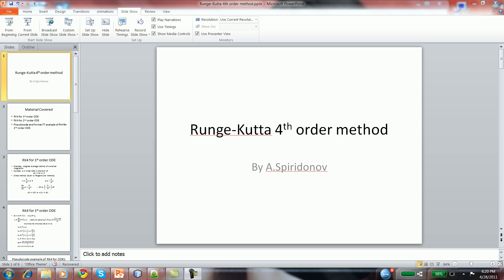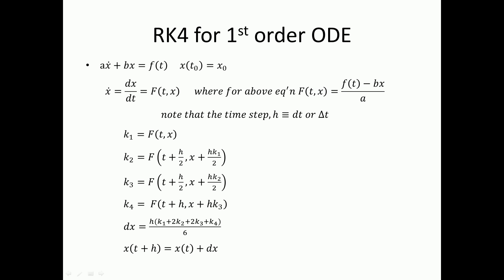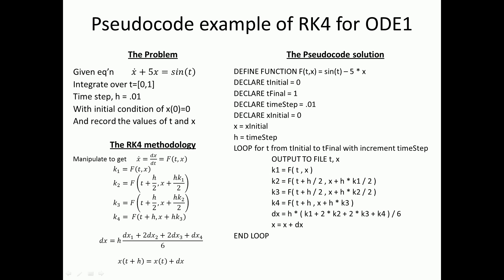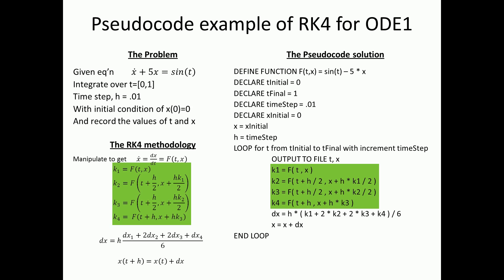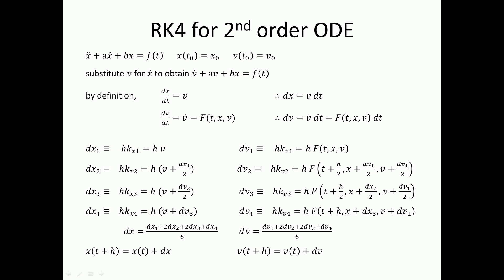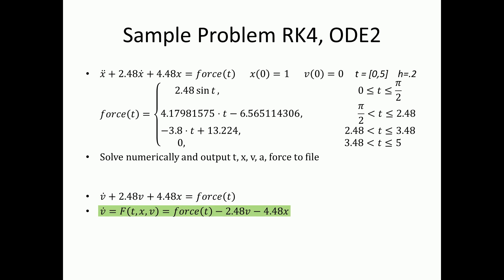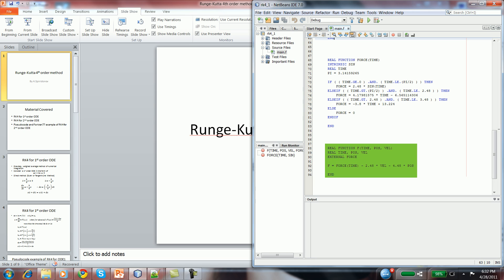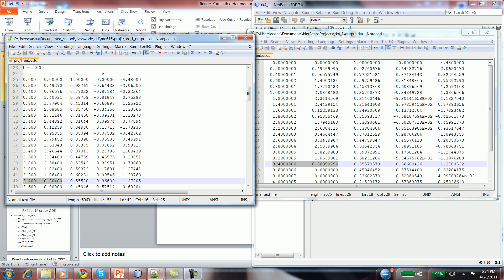Runge Kutta 4th order method for ODE2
Runge Kutta 4th order method overview along with examples for 1st and 2nd order ODE solutions.

MATLABs ode45() function examples for ODE1 and ODE2(some lecture notes from a Purdue class):